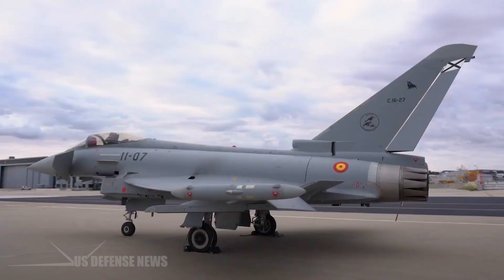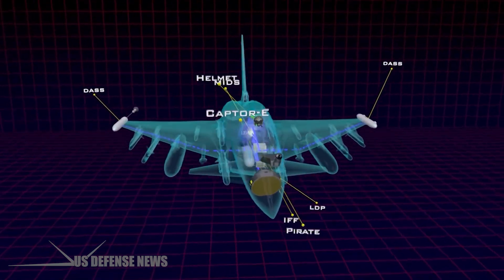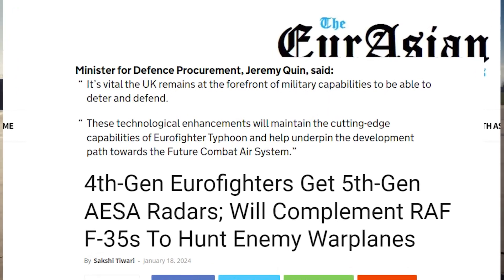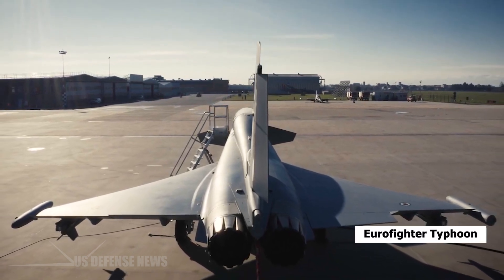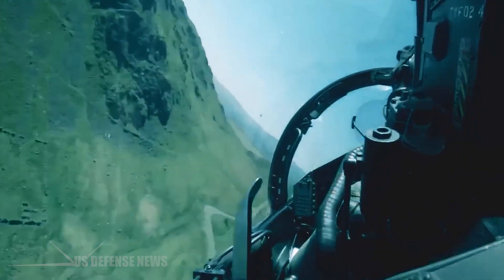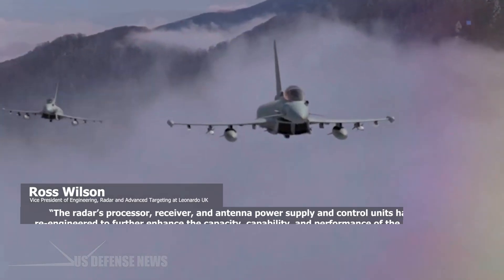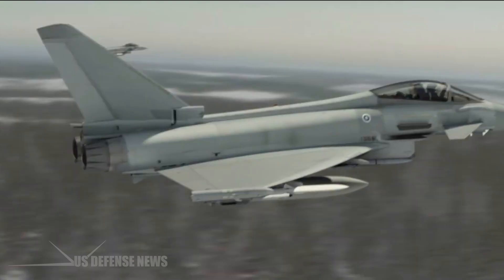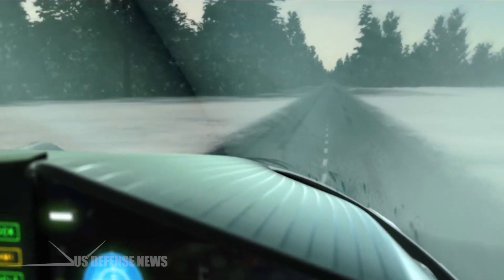Finally! Eurofighter Typhoon Received One of the Most Advanced Radars in the World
The next-generation radar which will be used by RAF Typhoon pilots of the future, has been fitted to an aircraft ahead of flight trials.

The European Common Radar System (ECRS) Mk 2 radar is being developed by Leonardo and integrated into Typhoon by BAE Systems. It features an innovative multi-functional array (MFA) that can perform both traditional radar functions, such as search and targeting, as well as electronic warfare tasks.